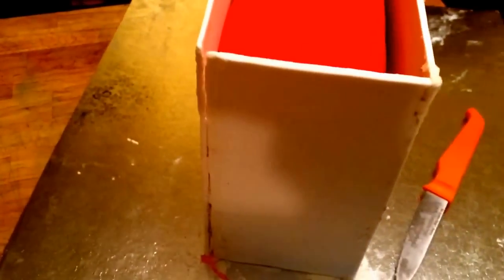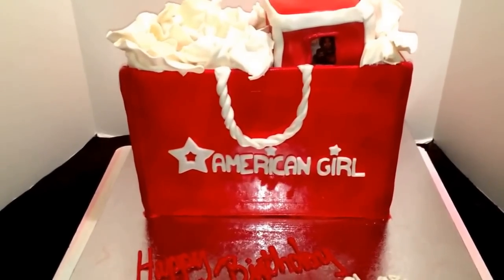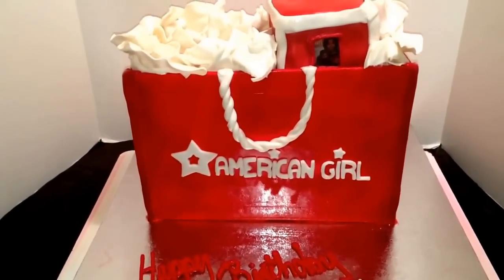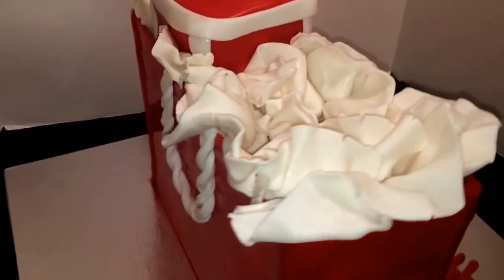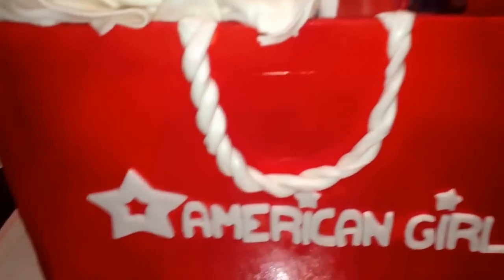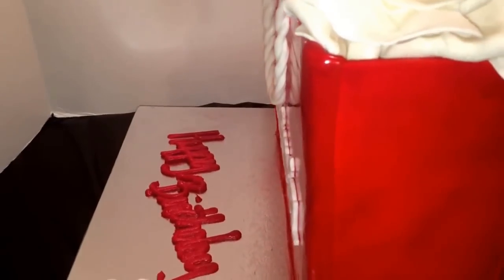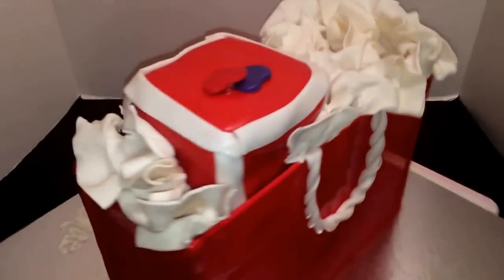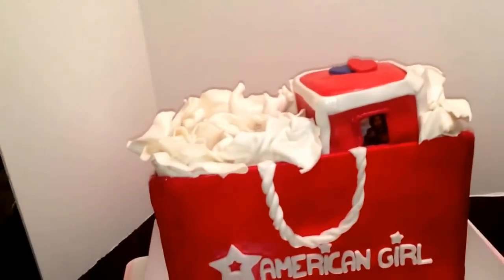A shopping bag cake ! Go check out jjsweettooth on FB also on the web as jjsweettooth.com thanks